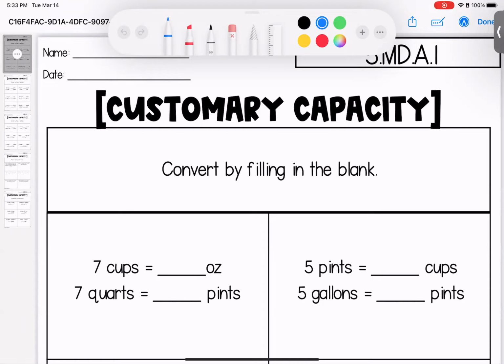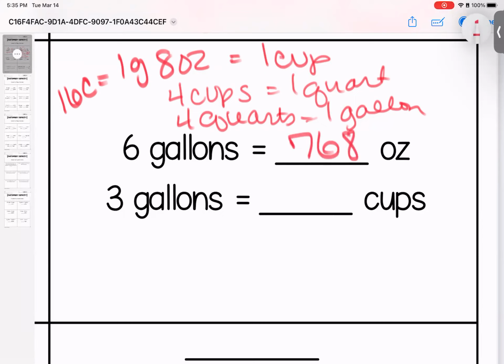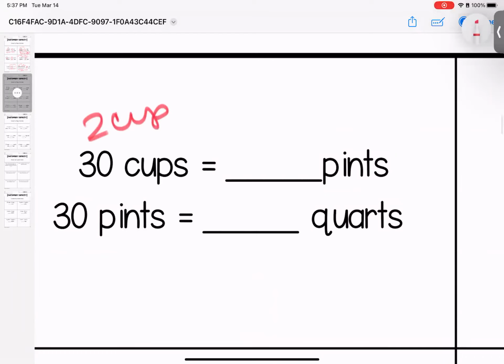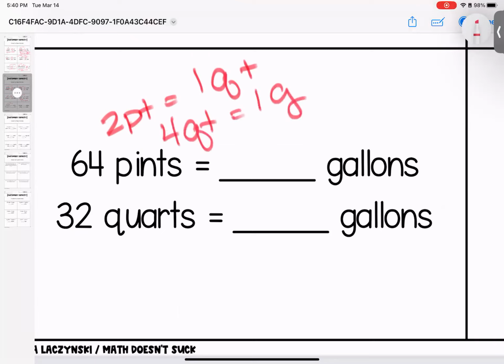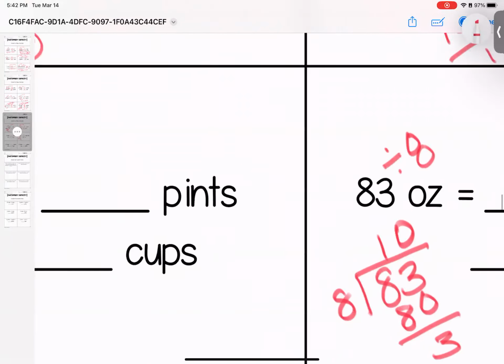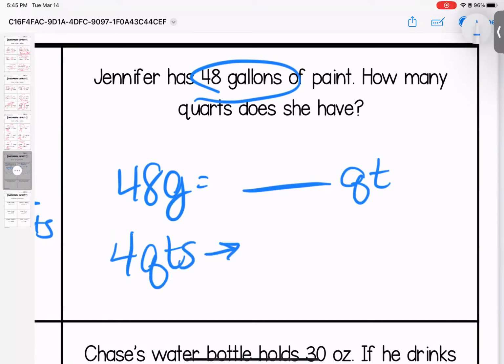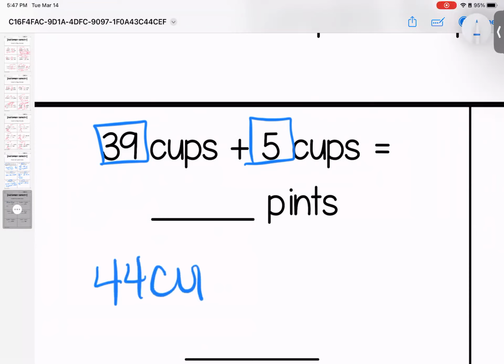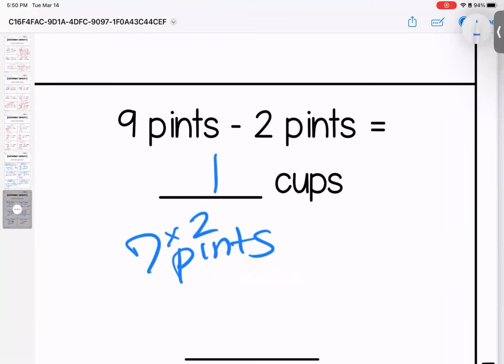Week 27: Mastering 5th Grade Customary Capacity - Homework Review and Tips!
Welcome to our educational journey as we delve into the world of 5th grade customary capacity! In this comprehensive homework review, we'll tackle common questions and concepts related to customary units of measurement for capacity. From gallons to quarts, pints, and cups, we've got you covered.

Whether you're a student looking for homework assistance or a parent seeking to support your child's learning, this video is designed to make customary capacity a breeze! Join us on this educational adventure, and let's conquer 5th grade math together.

This week's homework looked at customary capacity.

2nd assignment review begins at 5:00

3rd assignment review begins at 8:50

4th assignment review begins at 11:33

5th assignment review begins at 14:40